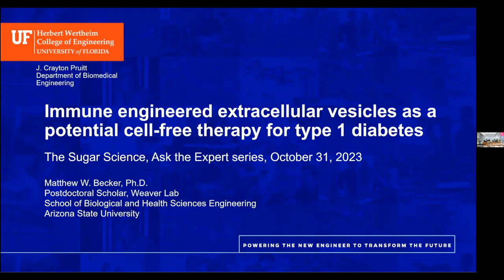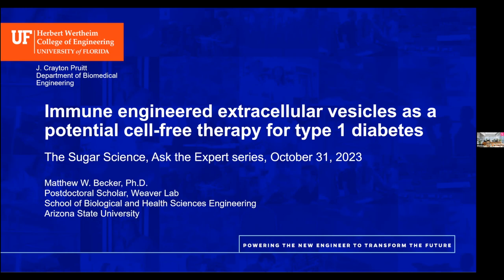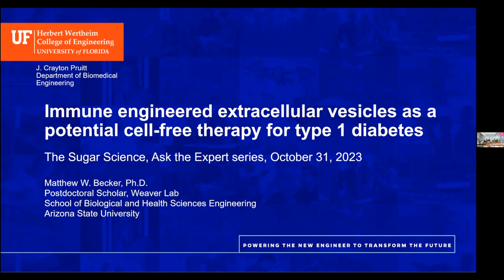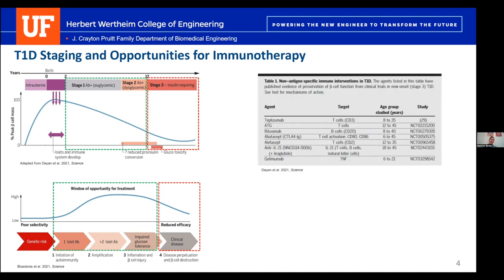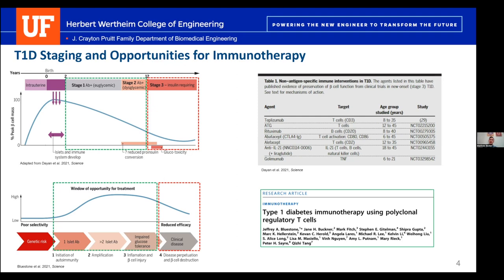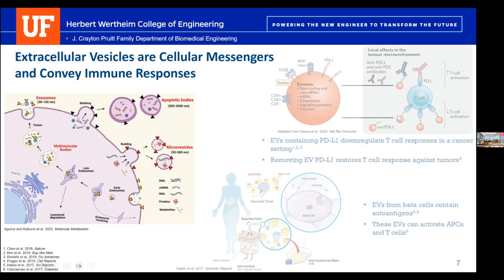Ask the Expert: Matthew Becker, PhD, Arizona State University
In this episode, Dr. Matthew Becker discusses immune engineered extracellular vesicles as a cell-free therapy for type 1 diabetes.